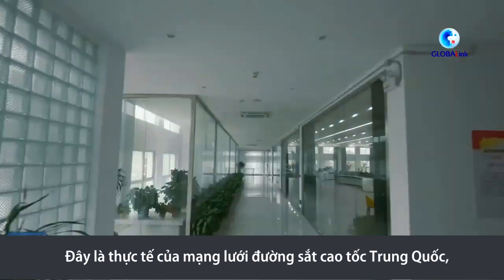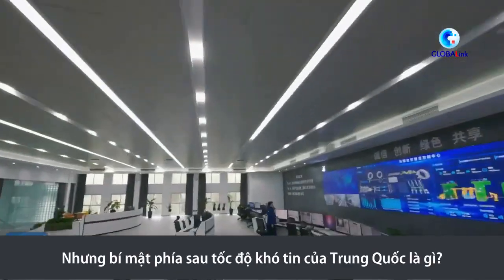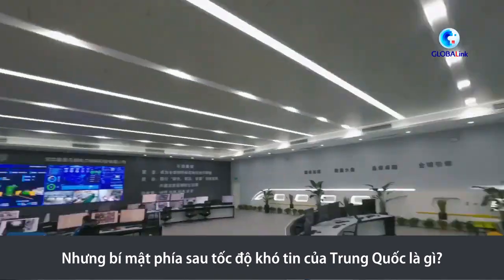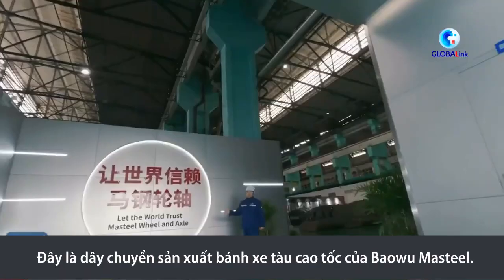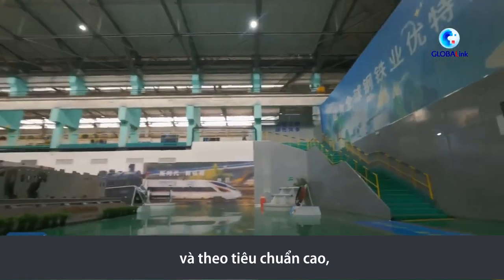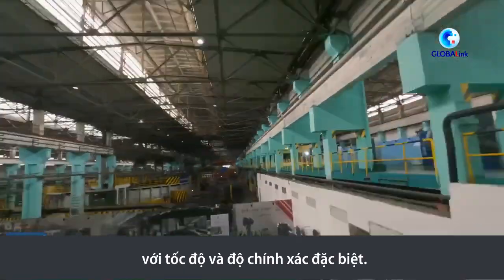Inside the factory manufacturing high -speed train wheels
The production line of Bao Masteel Group in Anhui province can produce 1,100 high -speed train wheels with a perfect size, the error is only half the diameter of the hair.